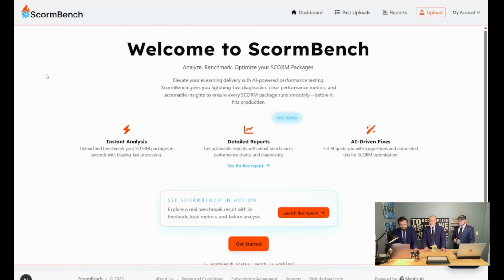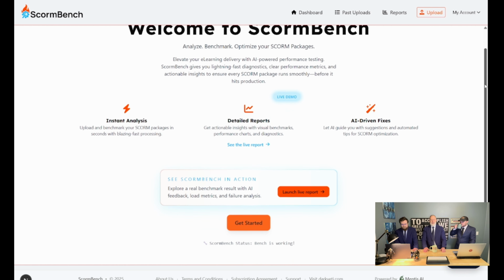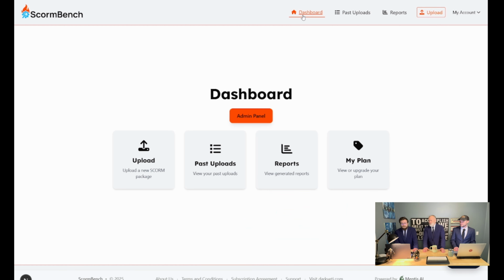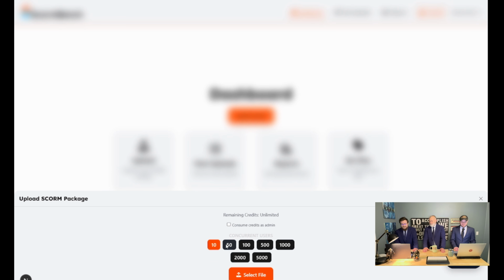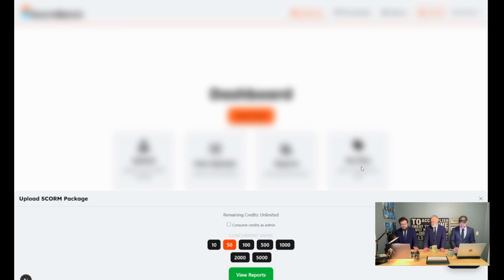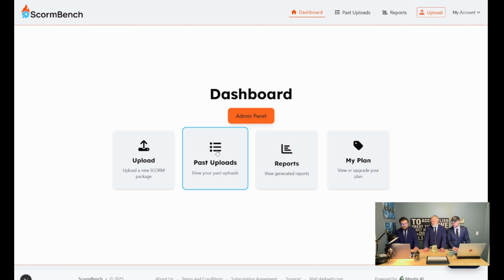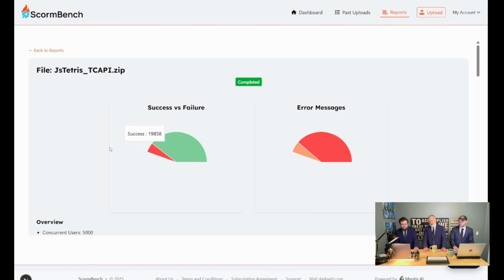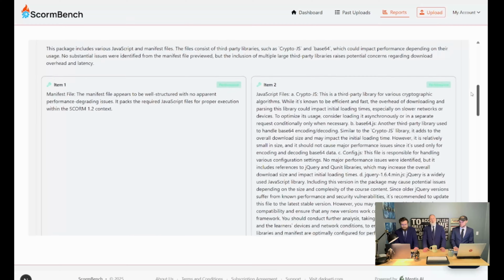ScormBench Overview: Benchmark Any Training Package with AI-Powered Precision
ScormBench is the first platform built to benchmark, stress test, and analyze *any* training package — including SCORM, xAPI, cmi5, AICC, and any other standardized format.

In this 9-minute overview, we share:
• The story behind ScormBench
• Our team and mission
• A fast walkthrough of how benchmarking and AI insights work in action

ScormBench helps learning teams, LMS providers, and government contractors uncover performance bottlenecks, fix hidden errors, and deliver faster, more reliable training content — no matter the format.